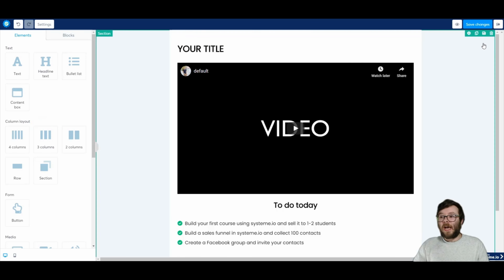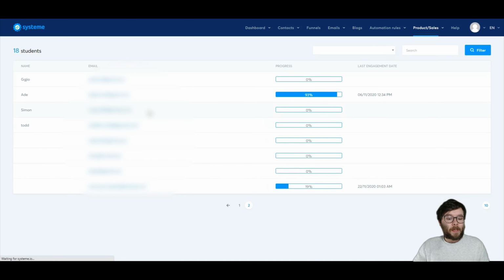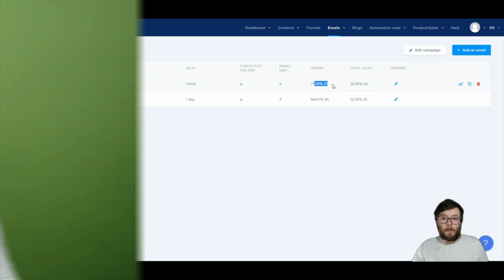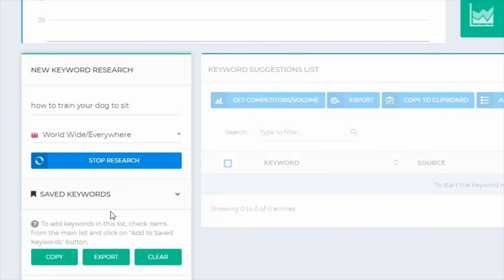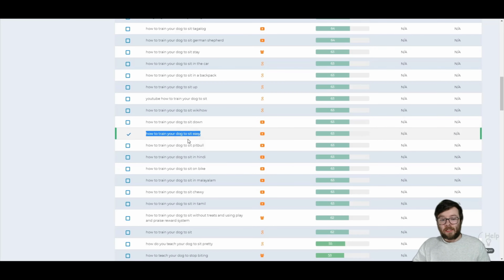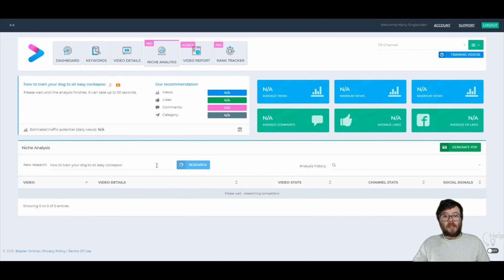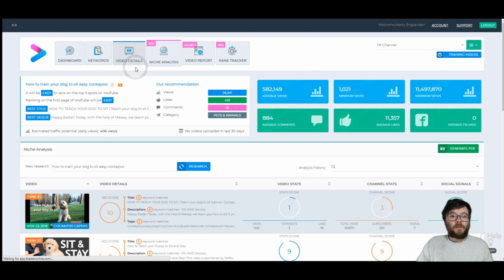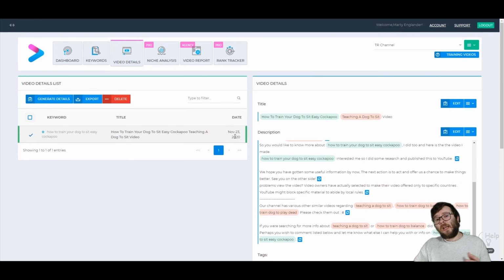How To Create A Online Course Members Area AND Get It Seen Using VIDEO SEO In Minutes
Learn how to create an online course members area and then rank #1 on Youtube and Google In minutes.

In this video I show you how to create an online membership area using the funnel builder I use which processes 3-4 figure commissions per day for me.

I then show you how to find suitable keywords for your courses which will be easy to rank for but still have enough traffic to make it worth while.

I then show you how to automatically generate perfectly optimised text designed to rank your videos in the top positions of google and youtube.

[TIMESTAMP]
00:00 — Intro
01:20 — Membership Course Coftware Introduction
01:39 — How To Create a Course Membership Area
04:50 — Reviewing Students On Your Course
05:10 — How To Setup AutoResponders In Your Membership Area
06:10 — Youtube Keyword Research Tool Introduction
08:05 — Determine If Your Keywords Are Hard or Easy To Rank
10:25 — Auto Generating Youtube SEO Text For Videos